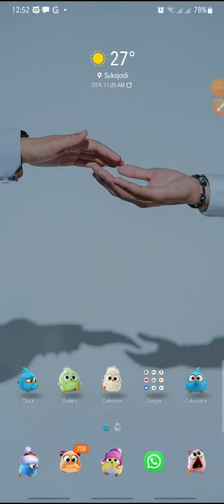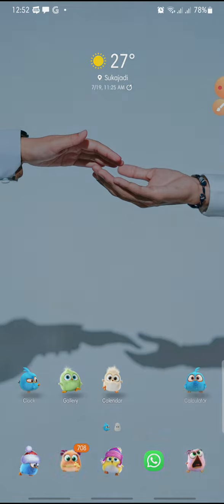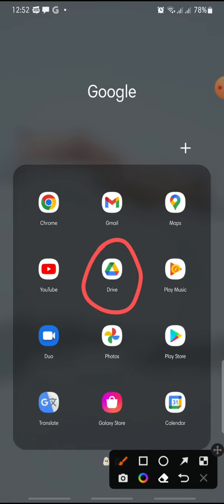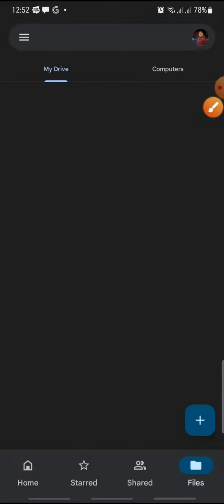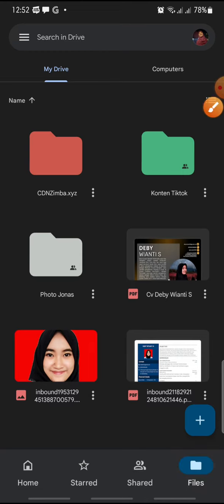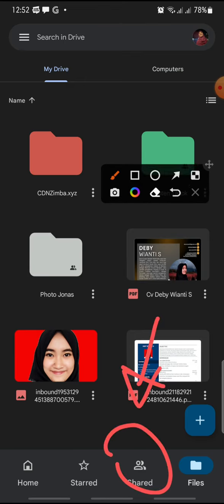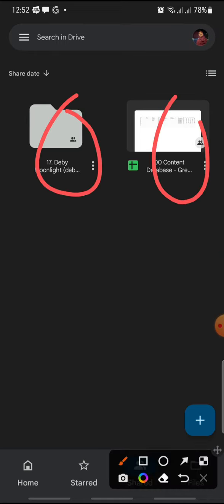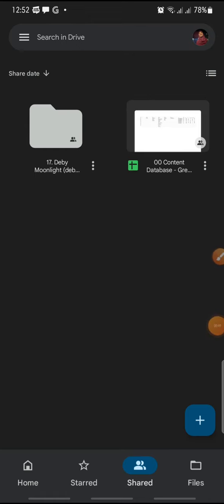How To Find Folders Shared With Us On Google Drive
tips and trick in Google Drive by watching this tutorial.